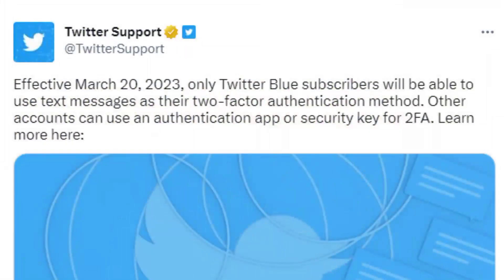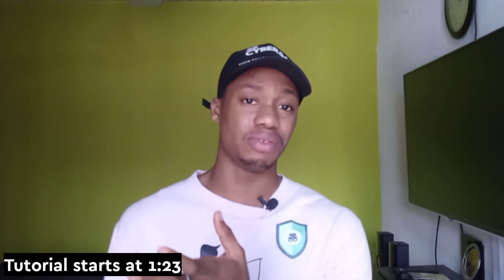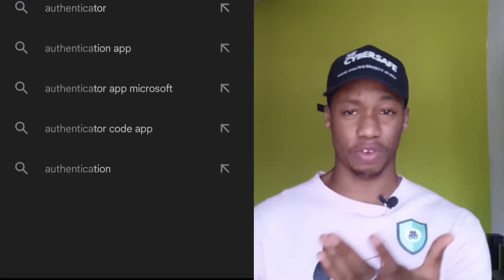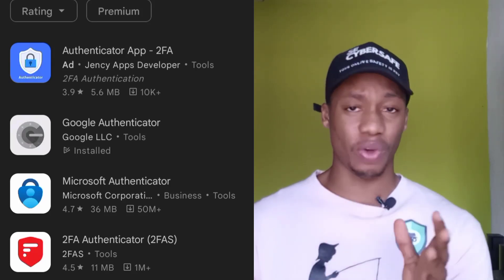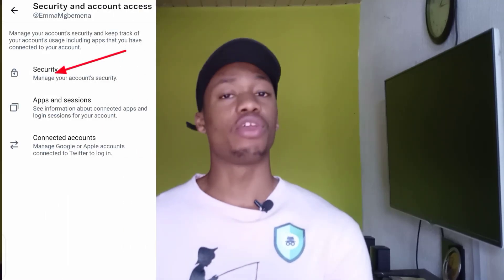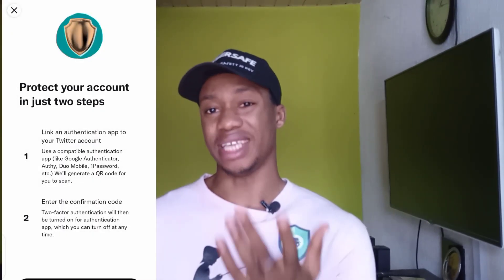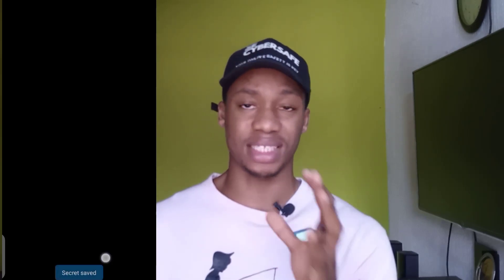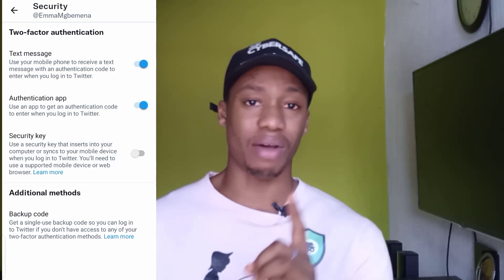How To Setup 2FA on Twitter with Authentication App FREE OPTION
Twitter has advised users to enable the app 2-factor authentication as it has better security.
Twitter would no longer support SMS 2FA for users without the blue tick or verified badge.

In this video, i showed you how to enable and setup 2FA Authentication using the app method for Twitter.

You should consider using the authentication app or Security Key.